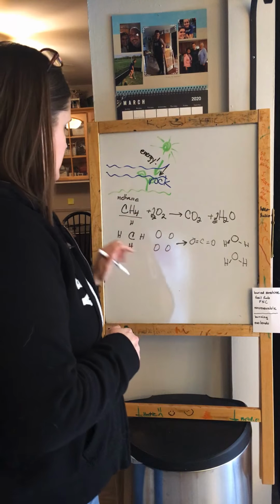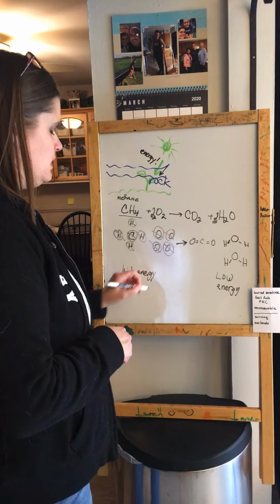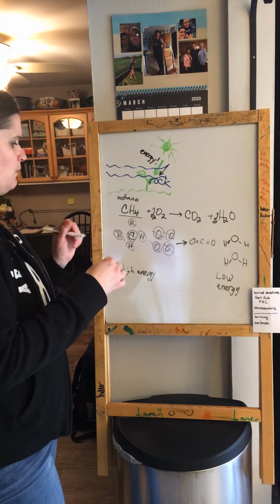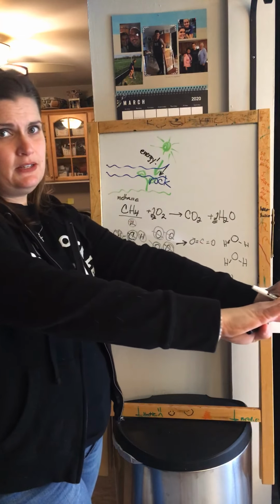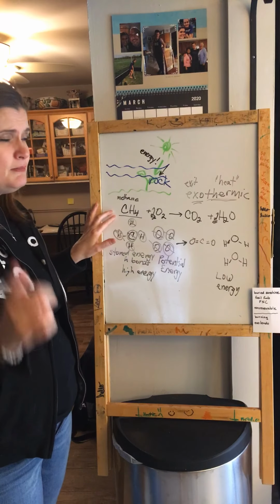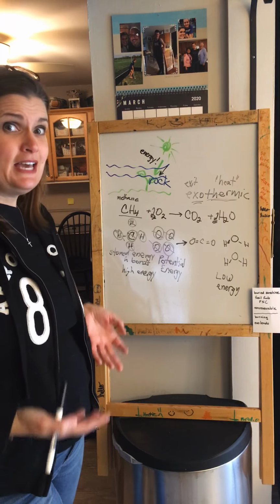Unit 3 Section B Introduction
Introduction to 3B Chem Comm - Buried Sunshine!